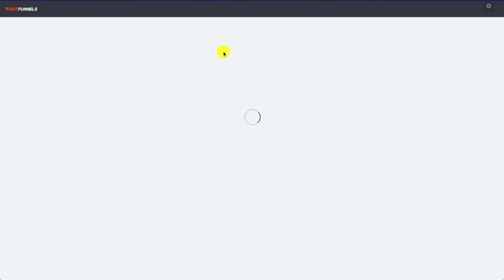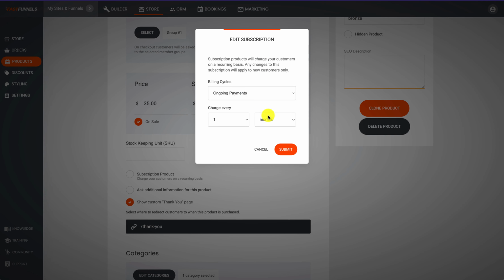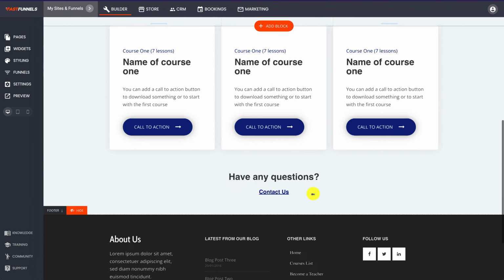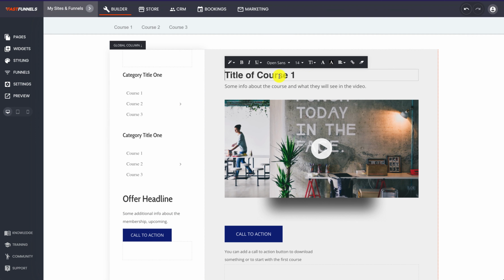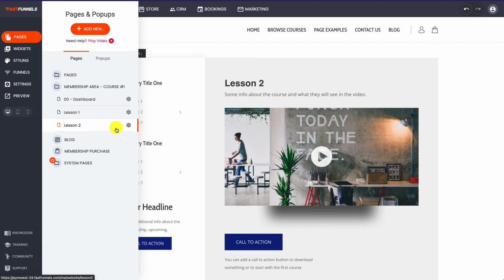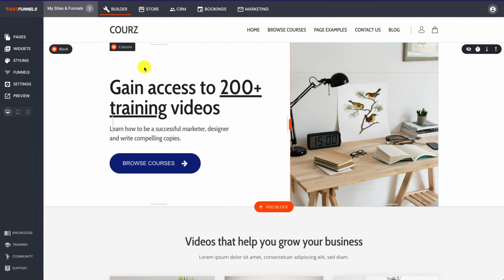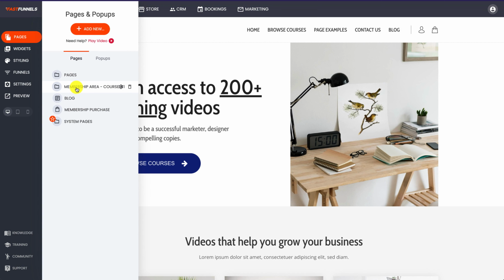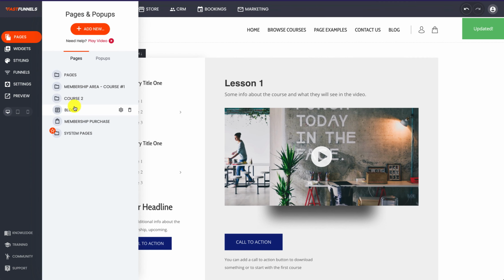How to Build a Membership Website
Use Fast Funnels to rapidly build a Membership Website even if you're not a technical person.